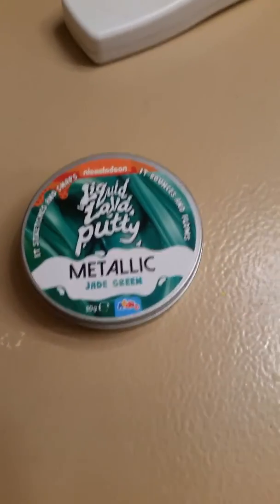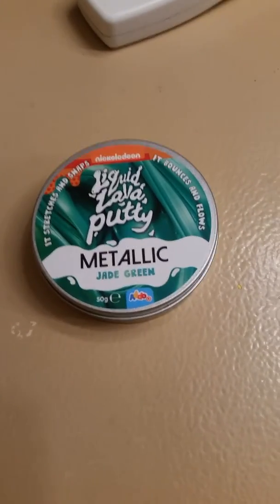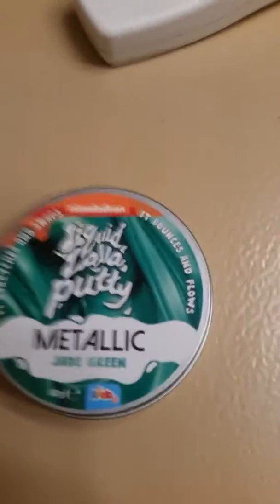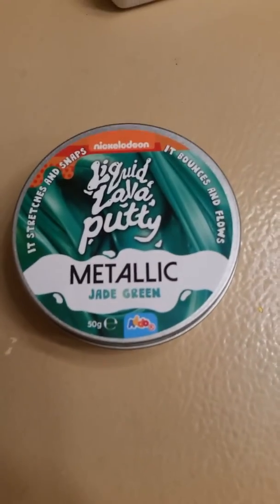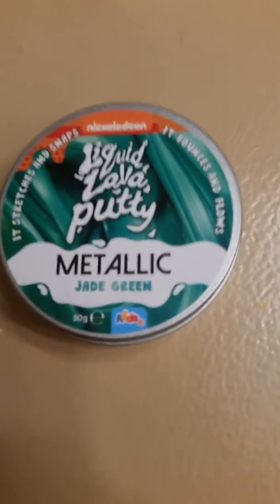Unboxing putty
This was really satisfying to play with go pick one up at Toys R Us(only in canada)